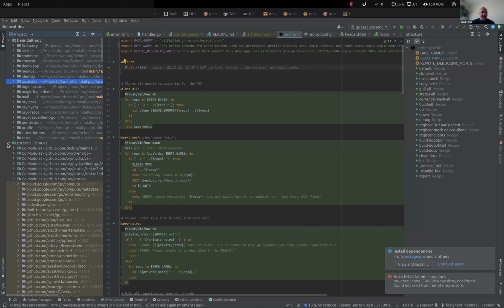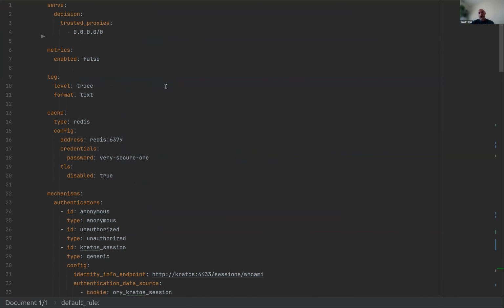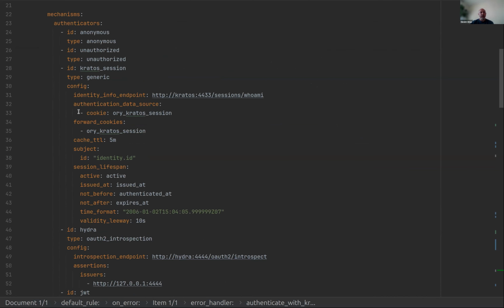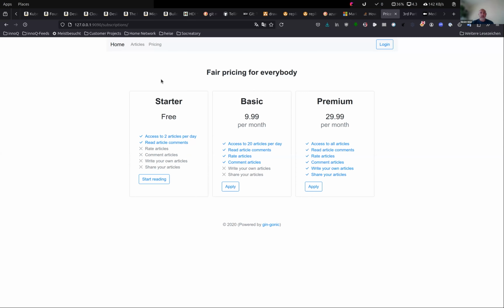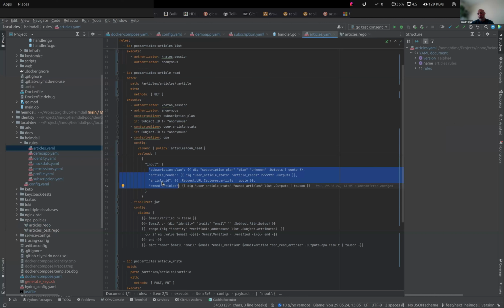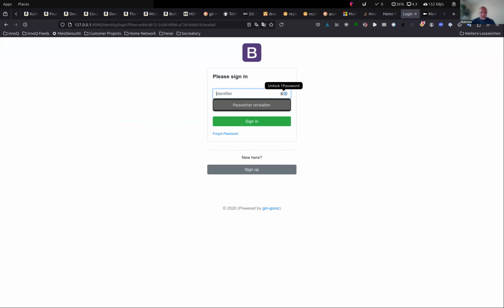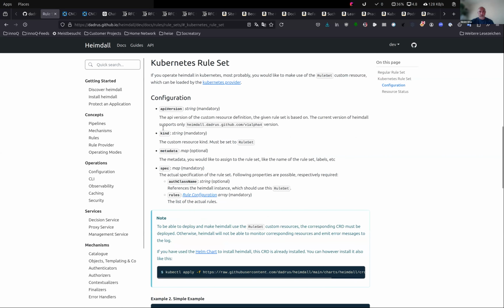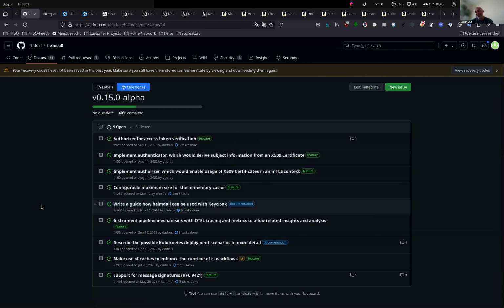Heimdall Identity Aware Proxy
Dimitrij presents Heimdall an An open source Identity Aware Proxy and an Access Control Decision service for cloud native applications which enables you to abstract common authn/authz process from your microservices.